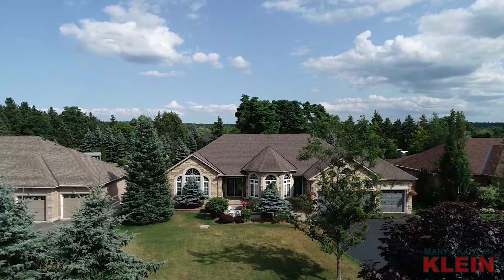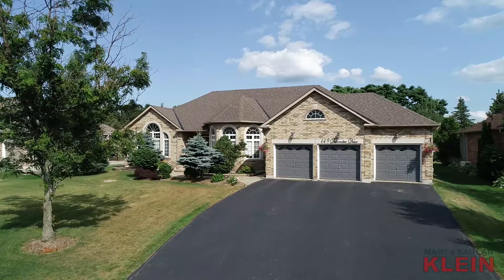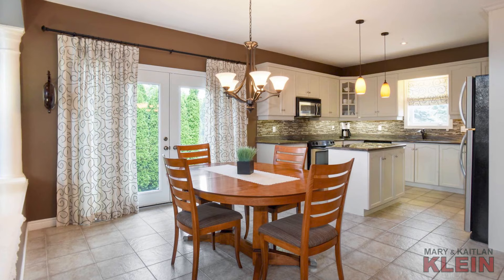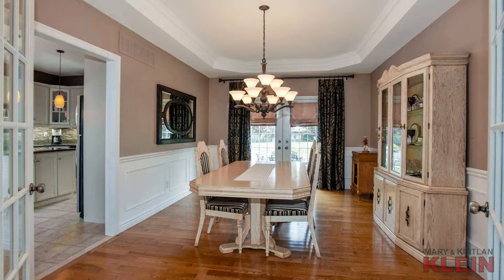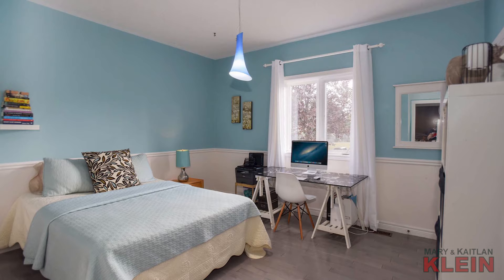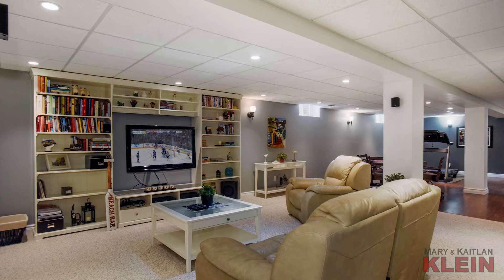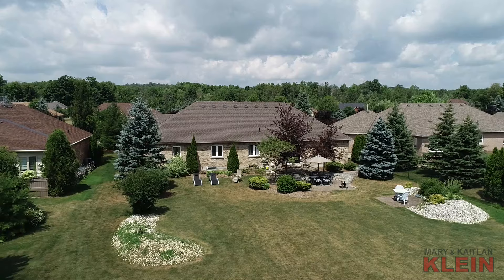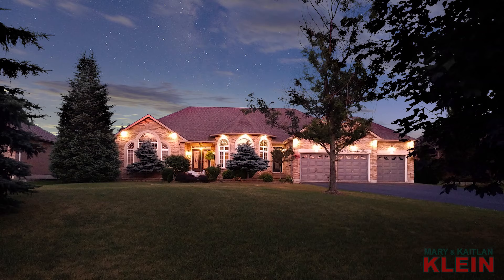Erin, Ontario - Immaculate 3+1 Bedroom Brick Bungalow on Mature Lot For Sale | Mary & Kait KLEIN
ERIN – Customized “Homes of Distinction” Bungalow

Prestigious Location with Easy Commuting
Mature Landscaping on 98 x 273 Ft. Lot
3+1 Bedroom, 3 Bathrooms, 3 Car Garage
Formal Living & Dining Rms w/Hdwd, Coffered Ceiling
Open Concept Kitchen with Centre Island
Stainless Appliances & Granite Countertops
Sunken Family w/Gas FP, Hardwood Flrs.
Master Walk-in Closet & 5-Pc Ensuite
Huge Open Rec Rm, Hobby Rm & 4th Bedrm
Roof Re-shingled 2016
Well Maintained & Shows Impeccably!

There is wonderful curb appeal and mature landscaping for this open-concept, 3+1 bedroom, 3 bathroom, customized brick bungalow with a 3-car garage and finished basement on a 98 x 273 ft. lot. This open concept, “Homes of Distinction” built bungalow is located on a quiet crescent in Erin with easy commuting to the city. Major recent upgrades include replacing roof shingles in 2016, and a gas furnace in 2019.

Mary Klein and Kaitlan Klein are the Overall Top Producing Team for 2017* & 2018  for Century 21 Millennium, Inc. Brampton, Orangeville, Wasaga Beach, Collingwood & Thornbury.

Mary Klein is a Top Producer celebrating over 30 years of award-winning real estate service to the Brampton, Caledon, Orangeville and Surrounding areas. She was Sutton Group Central's Overall Top Producer 2016, for the 15th Consecutive Year and has been the Top Team with daughter, Kaitlan for 2017 & 2018.*

*Based on Gross Sales

Kaitlan Klein - Sales Representative  @realestatekait